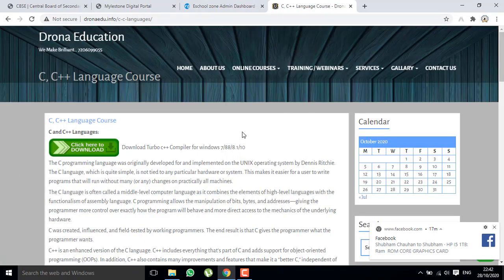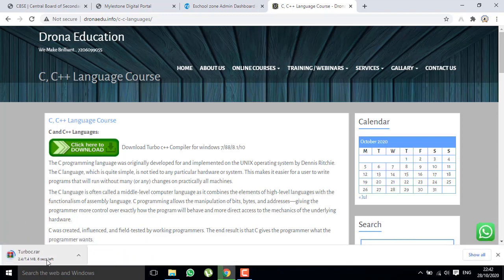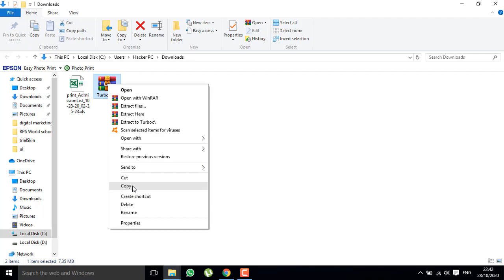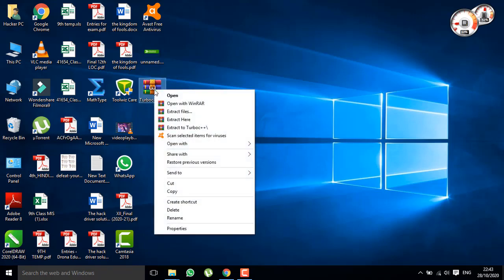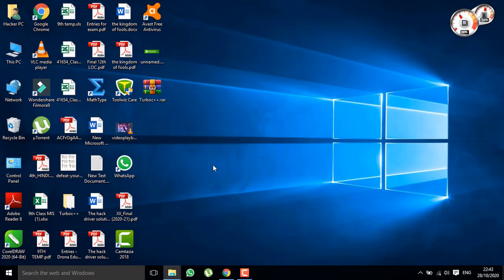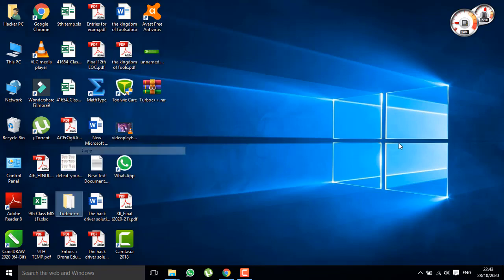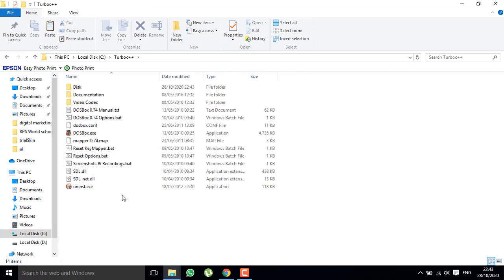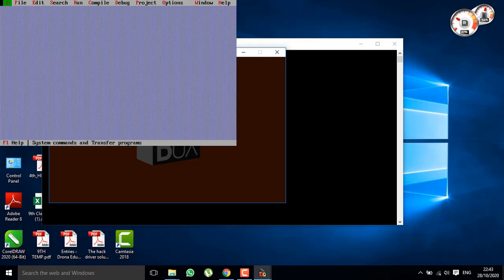How to install Turbo c++ compiler in windows 10 !! DOS BOX Installation working with 16 bit.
Download Link !!

Search Drona education in Google.
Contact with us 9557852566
Learn C and C++.
Batches started soon.